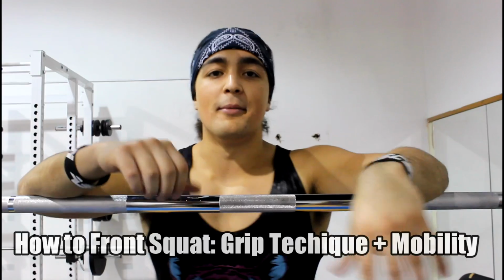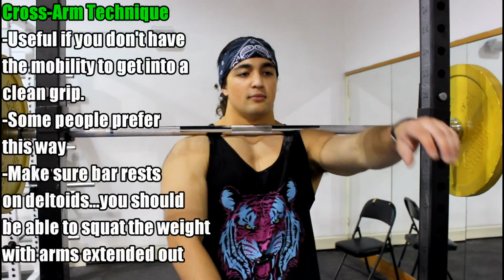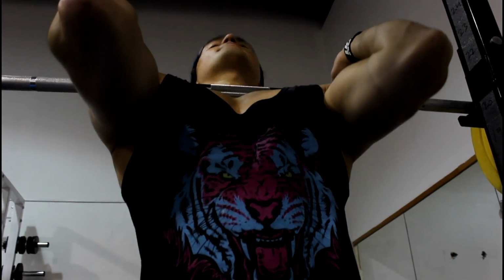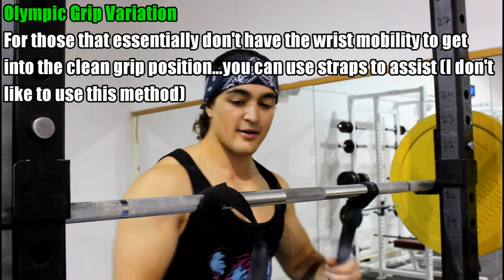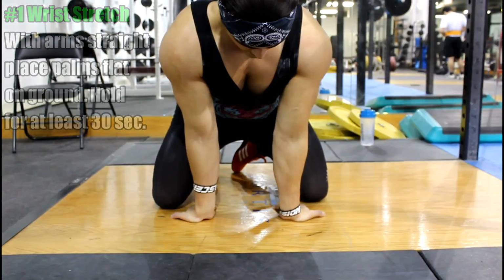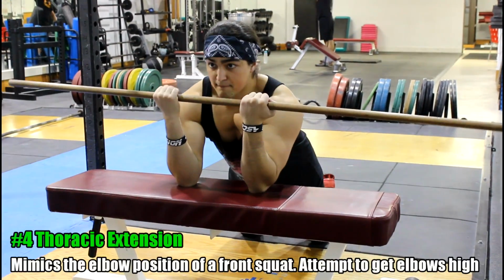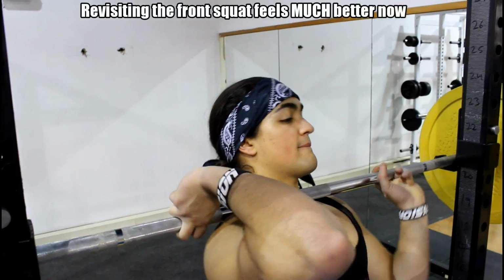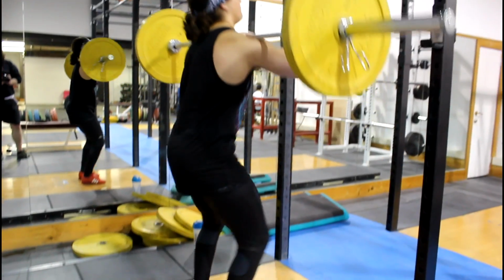How to Front Squat 101: Grip, Bar Placement and Torso Position